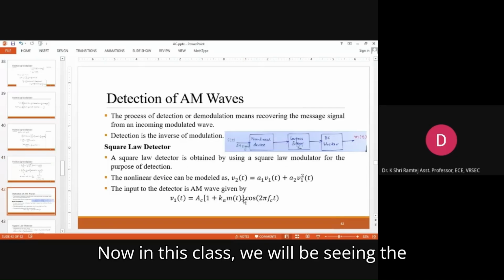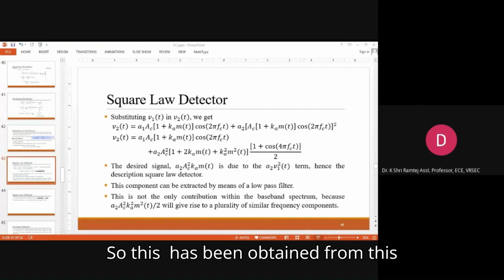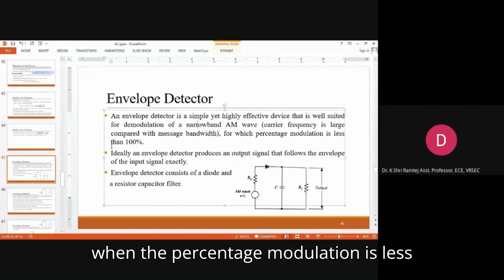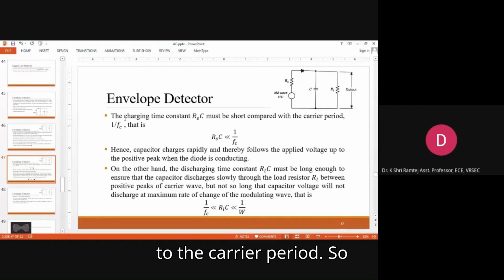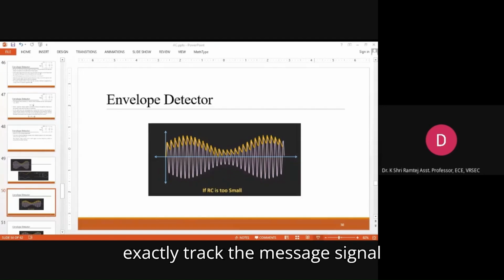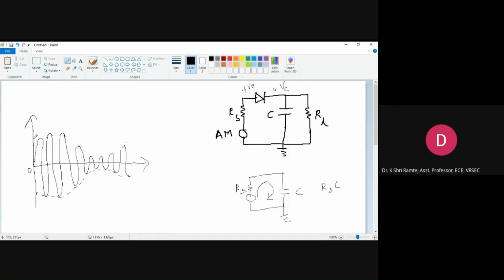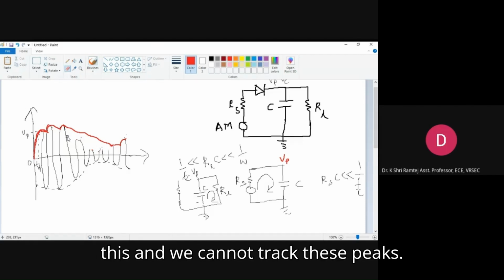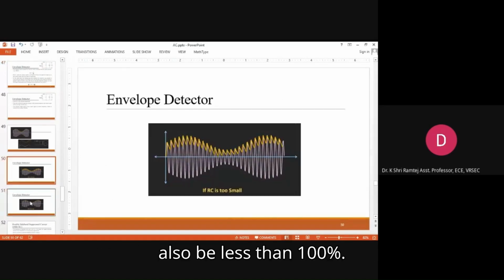7 Detection of AM waves mp4